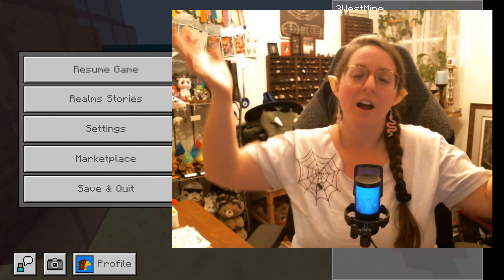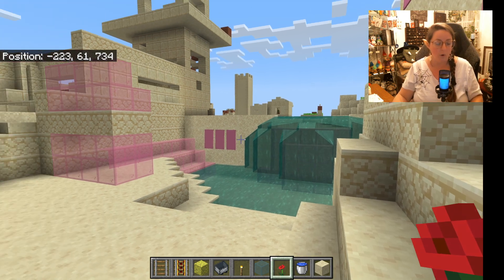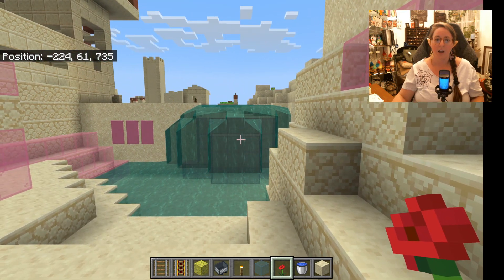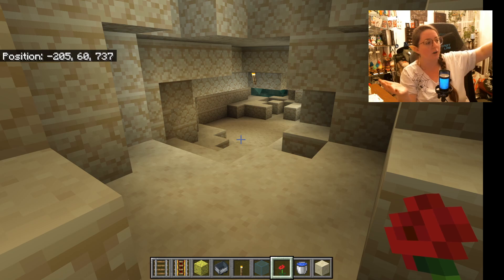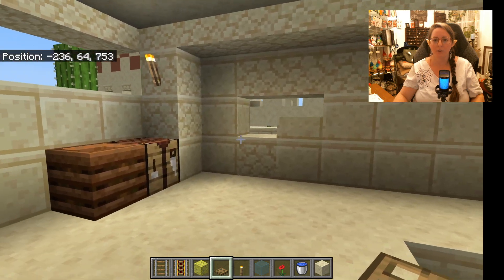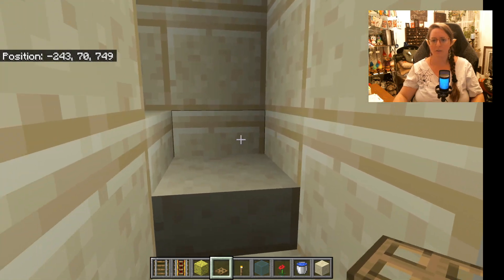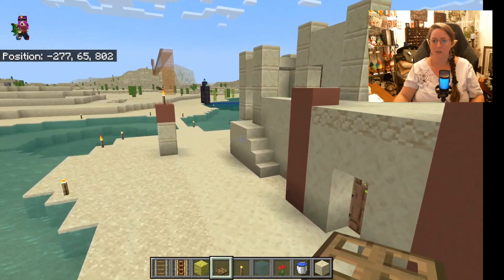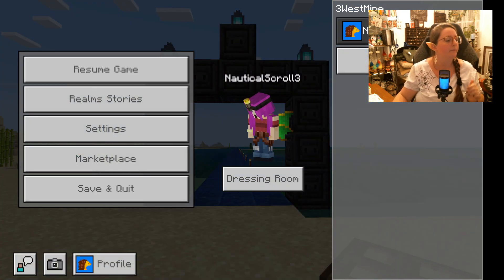Minecraft Historical Society Tours - Season 1 Episode 8 - The Pink Complex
The Minecraft Historical Society has started giving tours! Don't miss these up close, behind-the-scenes details about the builds of bunnygoddess33 & func_dave.

The Minecraft Historical Society is dedicated to excavating underwater ruins and providing road access for travelers through the world.

Season 1 focuses on the lake we spawned on and made our home base! We travel the Ring Road around the whole lake and visit all the sites, natural wonders, nether gates, and builds along the way!